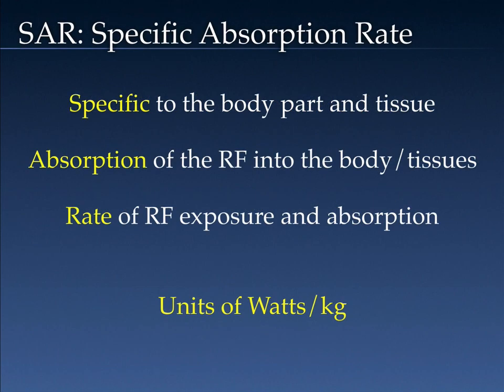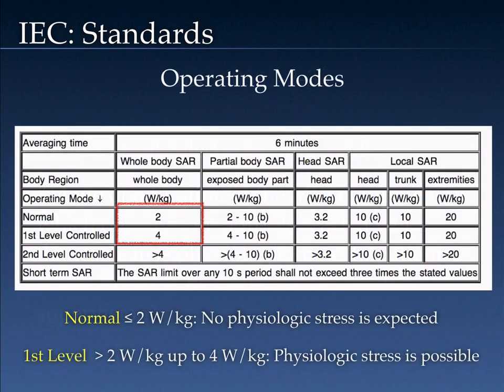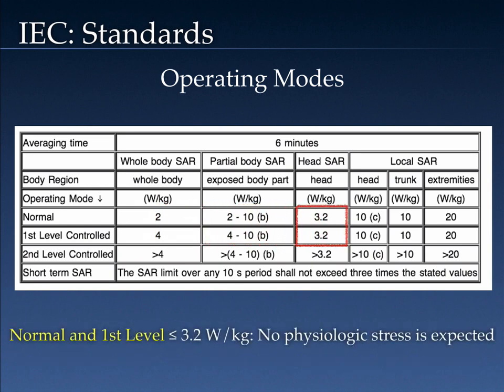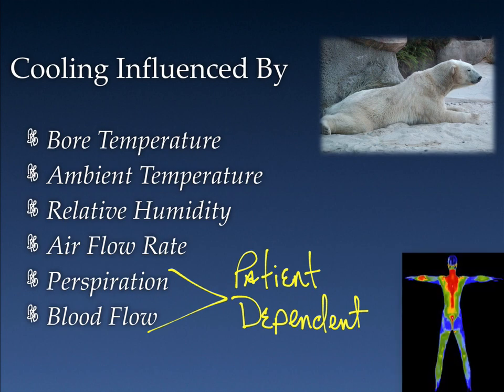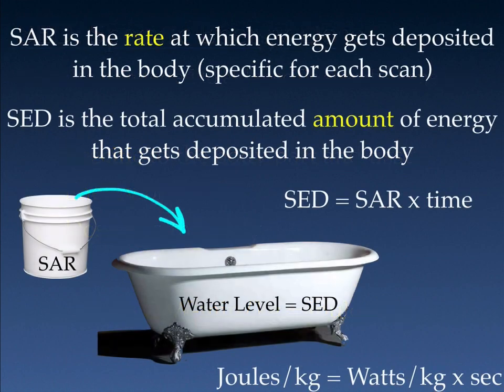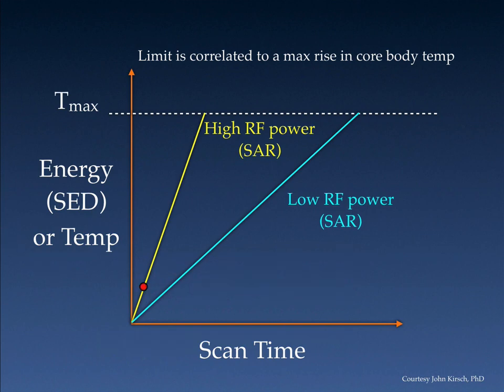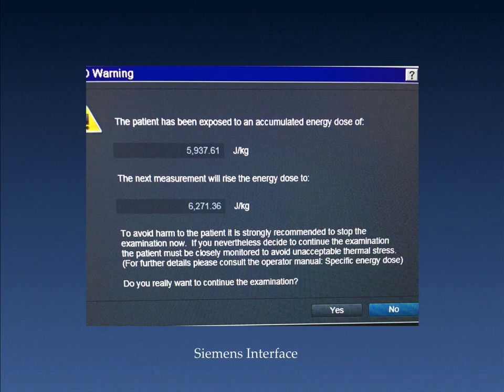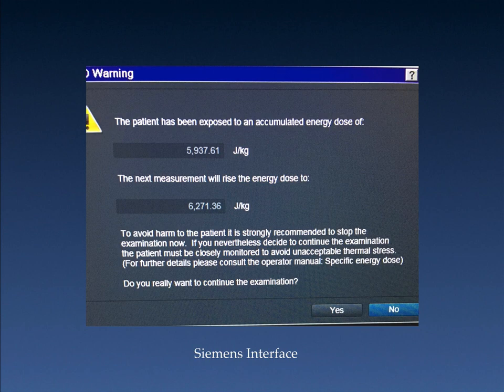MR Safety Week 2018 #2: SED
And you can always find more from the ISMRM & SMRT on our MR Safety Resources page here: